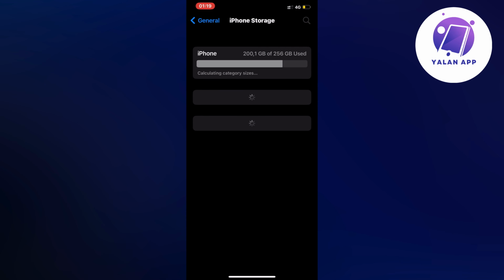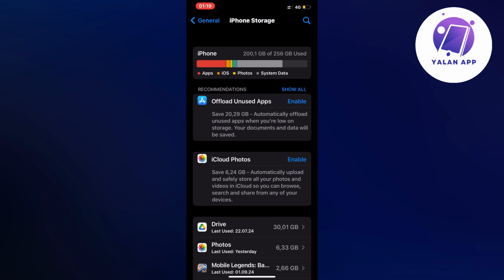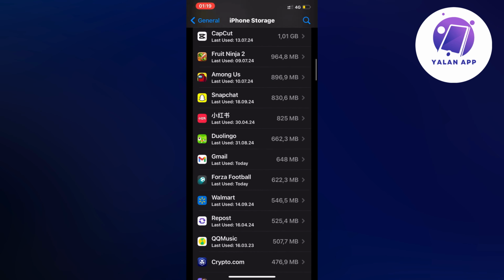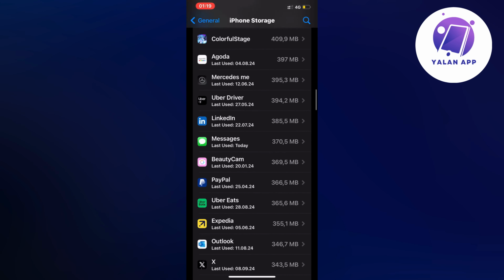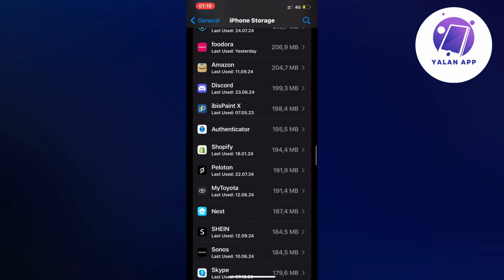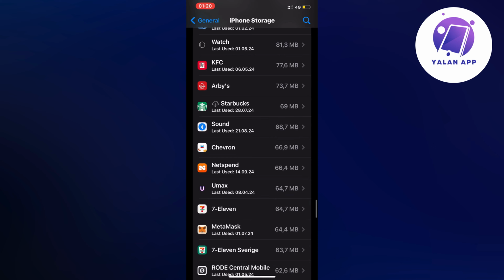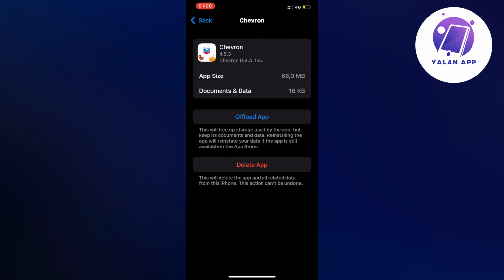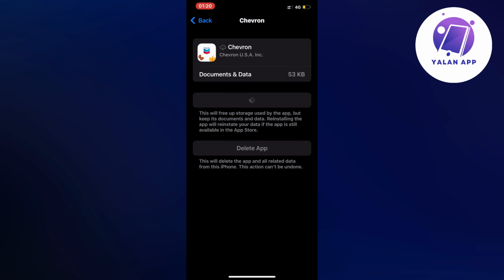How To Fix Chevron App Not Working 2025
If you want to be able to fix the chevron app not working in 2025, then this video will be perfect for you!